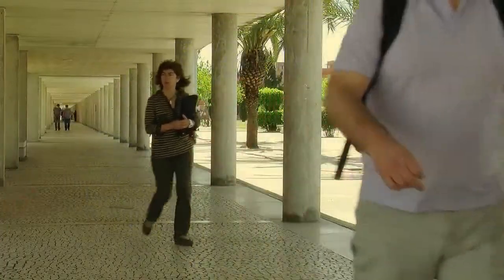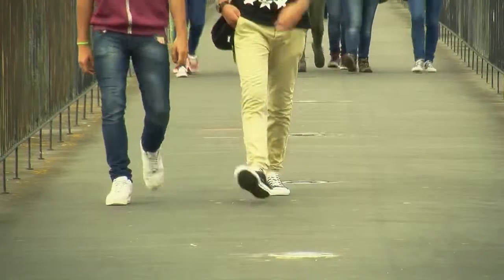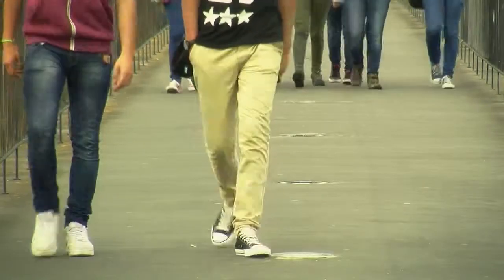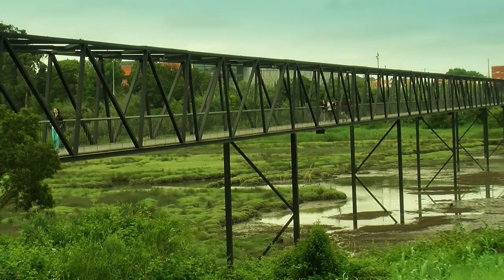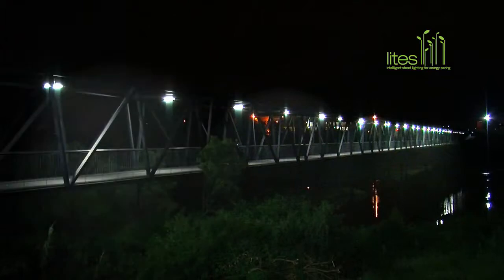LITES Project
Rui Aguiar talks about LITES project that is related to intelligent street lighting for energy saving. A project pilot can be found in a walking bridge in the University of Aveiro Campus, Portugal.